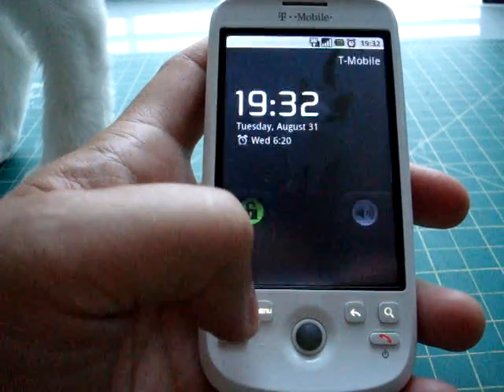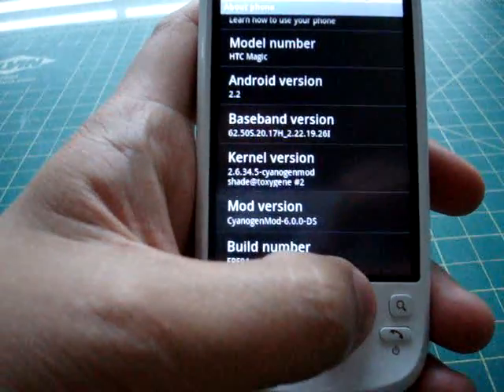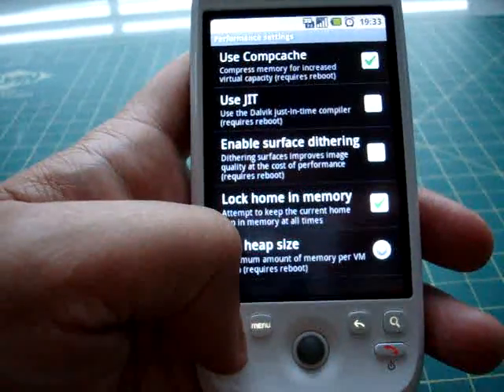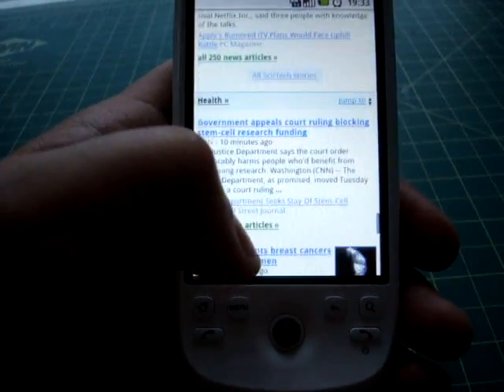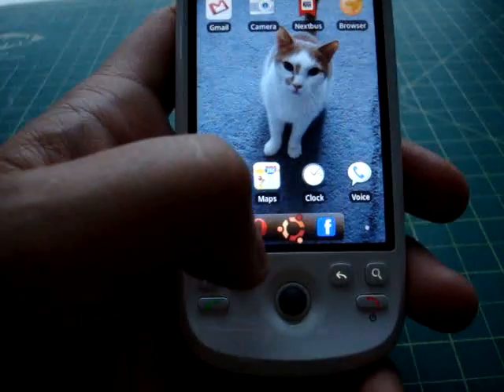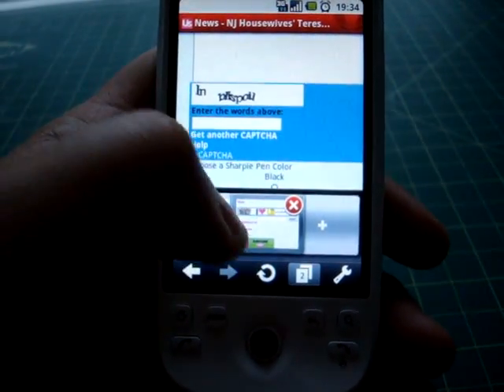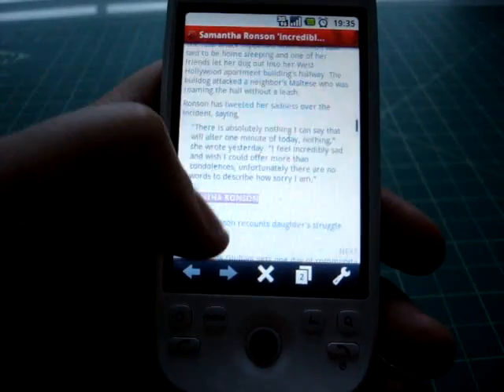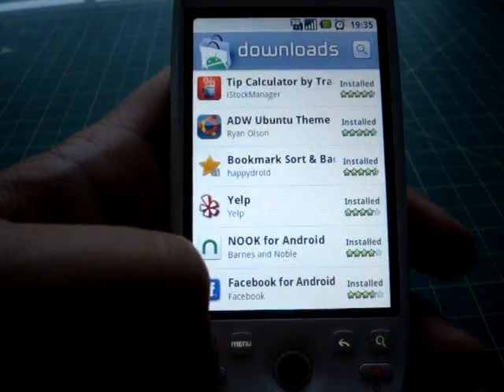MyTouch 3G with Cyanogen rooted Android 2.2 (Froyo) rom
This is the original MyTouch 3G (also known as the HTC Magic 32B). If you're currently on an unrooted MyTouch running Android 1.6 (Donut) and are wondering if it's impossible to run Android 2.2 (Froyo) on such limited hardware (192 MB of RAM, for example), this shows you can run 2.2 on it just fine (it's no speed demon, but it's functionally fast enough).